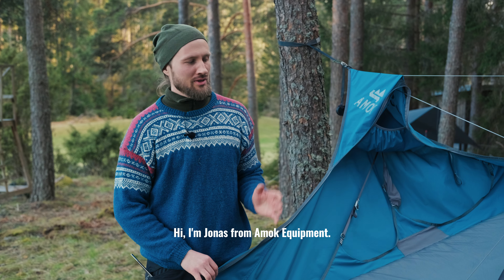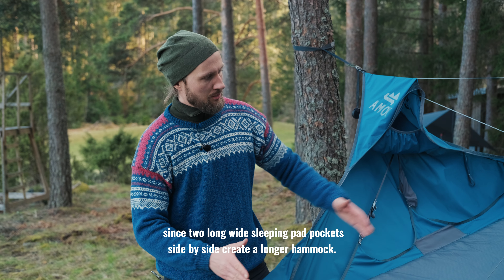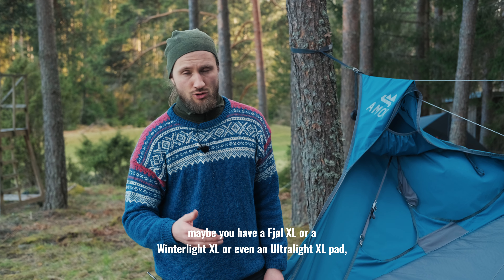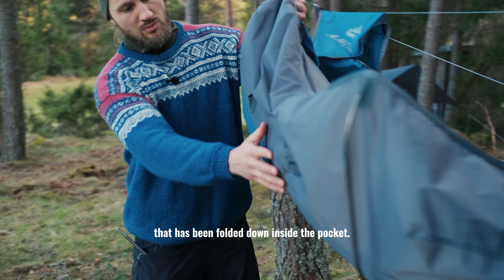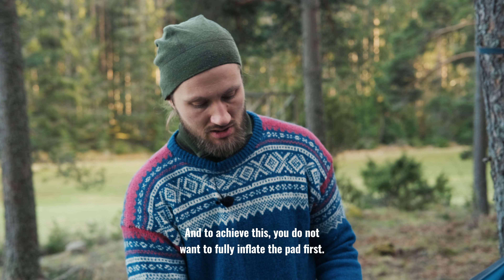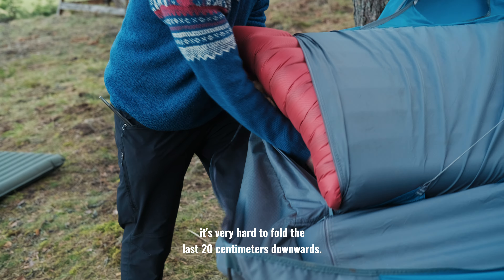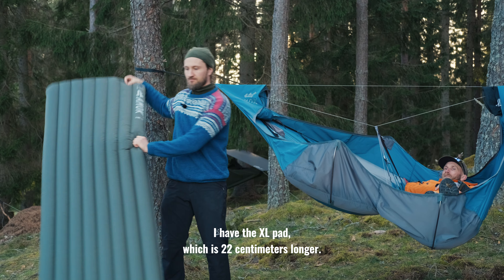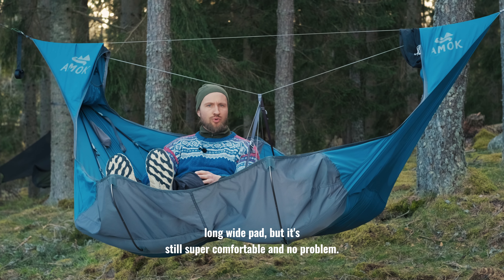How to use Fjøl XL in Draumr Double || Amok Equipment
We've been getting tons of questions about XL pads in Draumr Double, so we wanted to provide a clear tutorial to help you make the most of your sleep setup. Here is Jonas demonstrating how to use an XL sleeping pad with the Draumr Double.